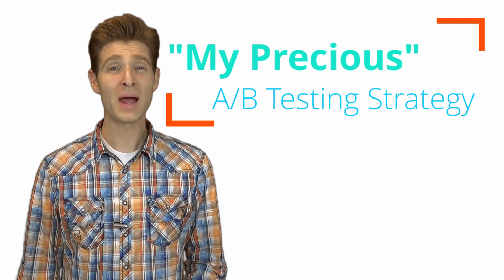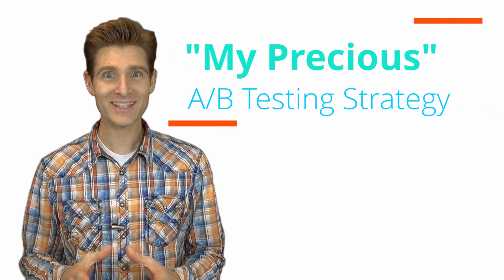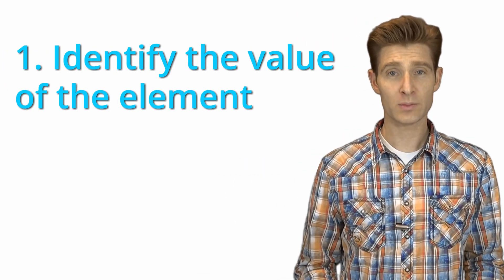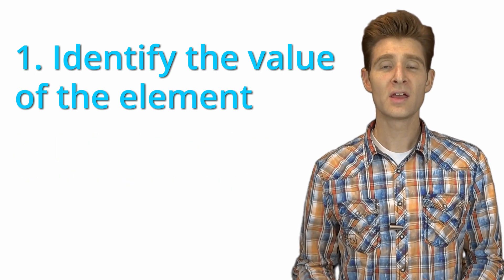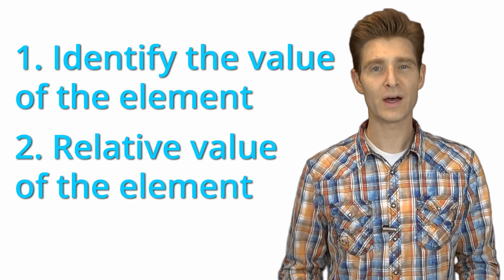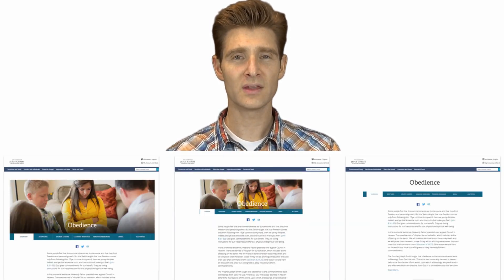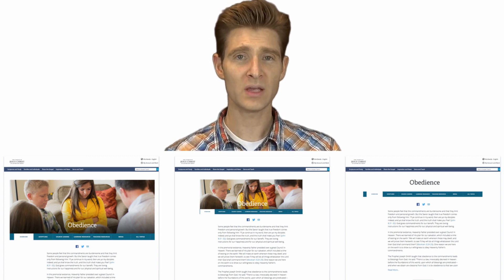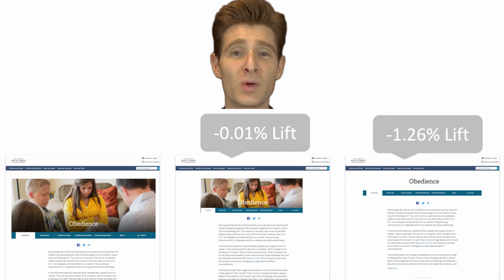"My Precious" A/B Testing Strategy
Every business has its "precious" - those things about their site that they think are super important. The "My Precious" A/B testing strategy pushes us to challenge and question those elements we think are most valuable.

Why would you want to destroy your precious? Why would you want to remove your best and most favorite elements and pages? In this video, we will answer those questions and more.

You will learn several things to improve your testing efforts including:
 • What the My Precious testing strategy is
 • How to employ it
 • The value of doing it
 • The negative impact of not doing this strategy